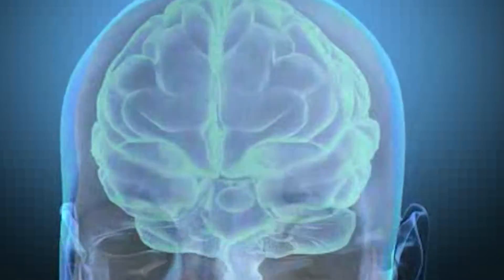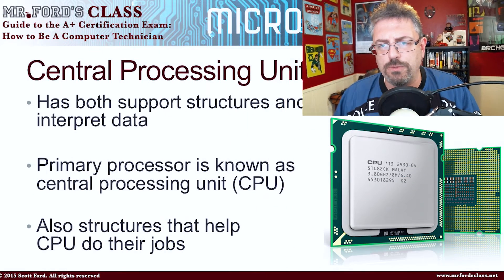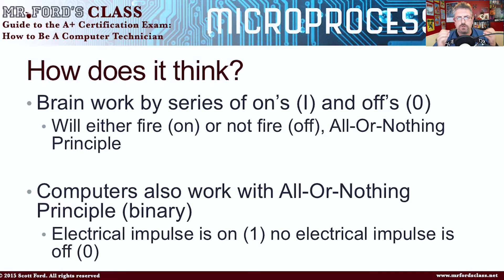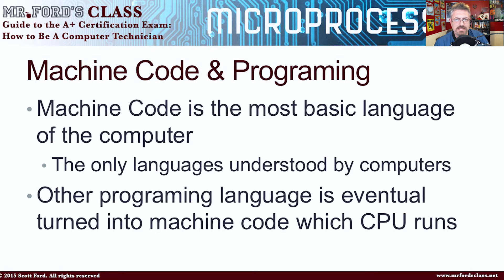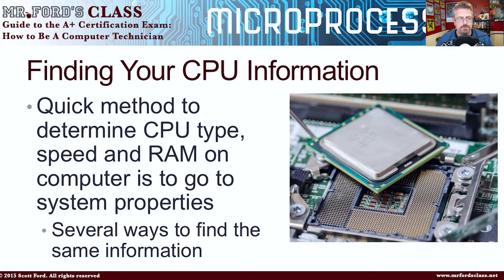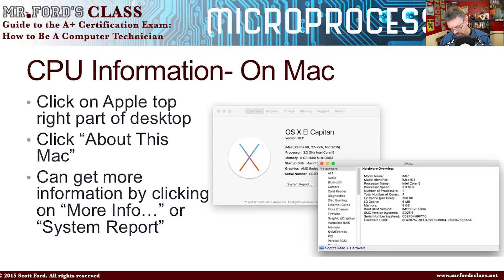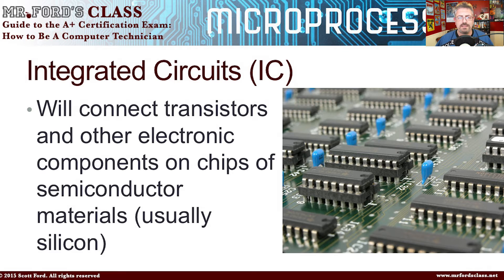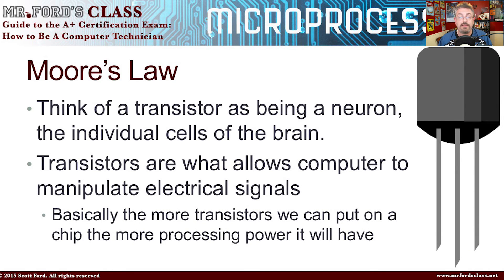CPU Basics: Guide to the A+ Certification Exam (04:02)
Episode 2 of Chapter 4 CPU Basics

The CompTIA A+ Exam expects you to know about the central processing unit. In this video, I talk about the basics function of the central processing unit.